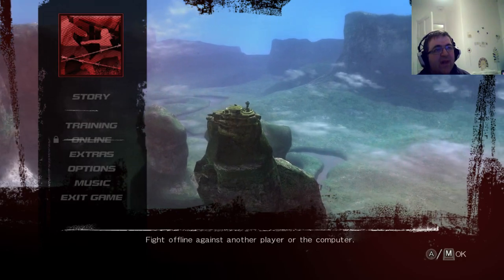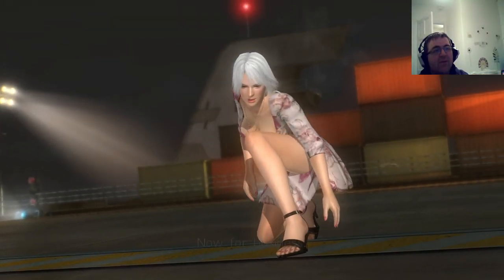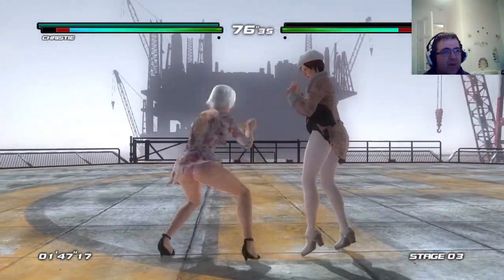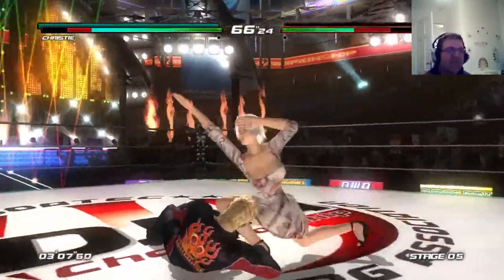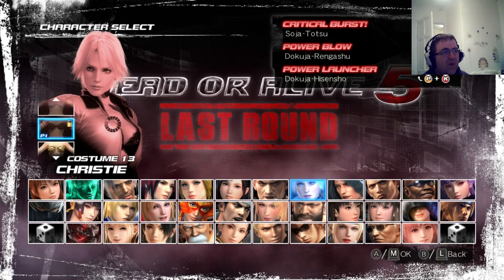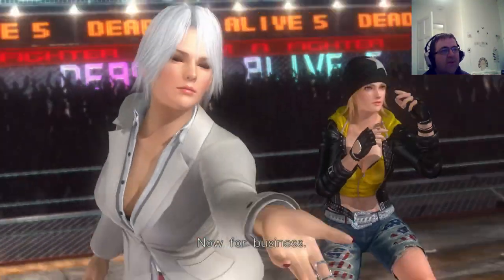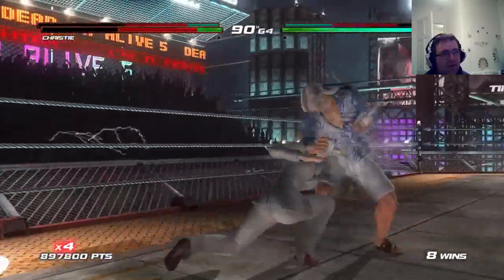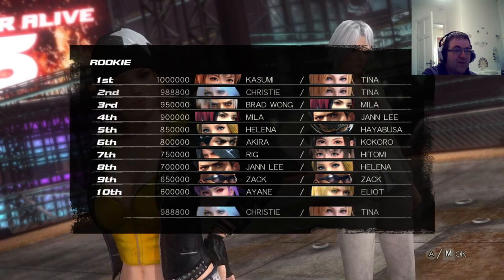Unlocking costumes the easy way in DOA 5 Last Round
A simple way to try to get costumes unlocked in Dead or Alive 5 Last Round.

There are obviously a lot more unlocks to get but this method should get you on the way to success pretty quickly.